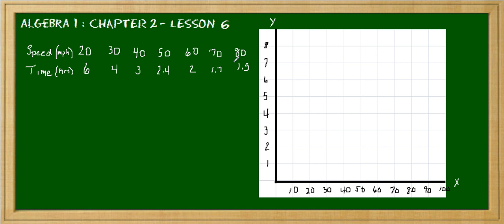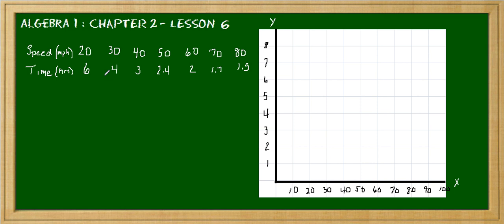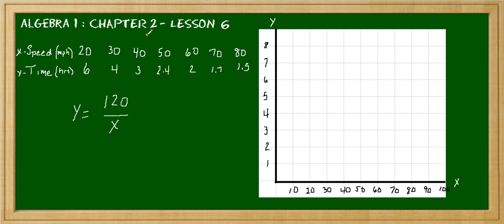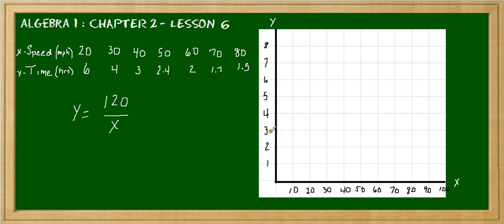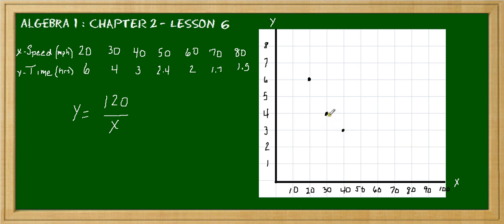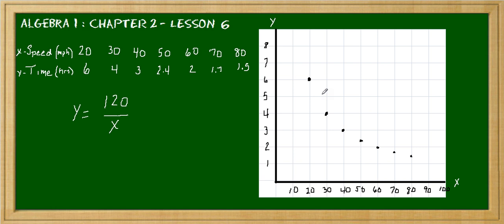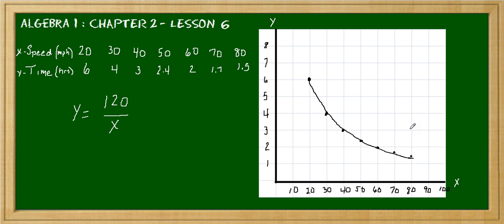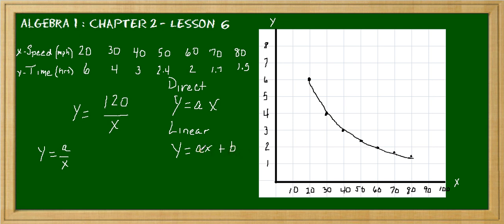Chapter 2 - Lesson 6